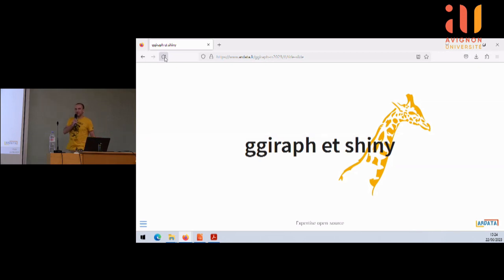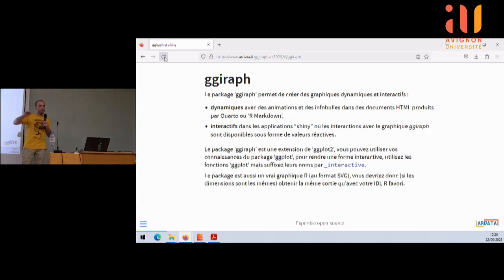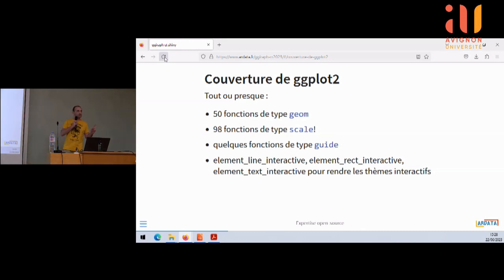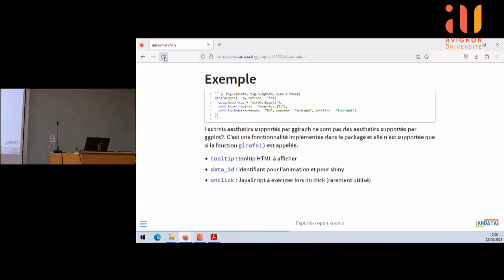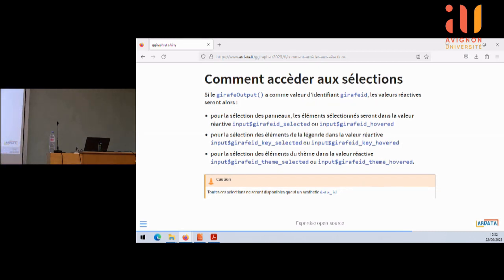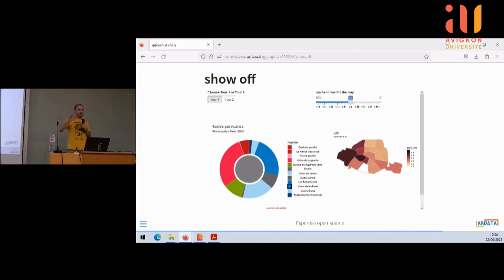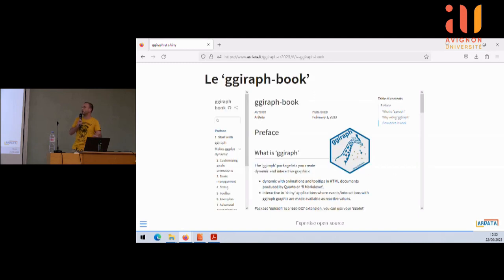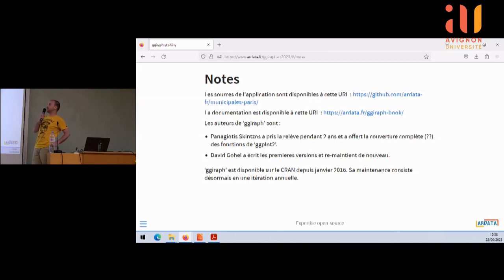{ggiraph} et {shiny} - David Gohel, ArData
{ggiraph} et {shiny}
David Gohel, ArData

Captation : Service audiovisuel Avignon Université